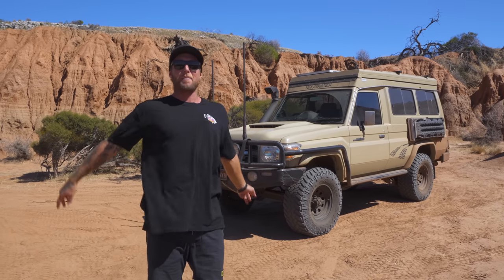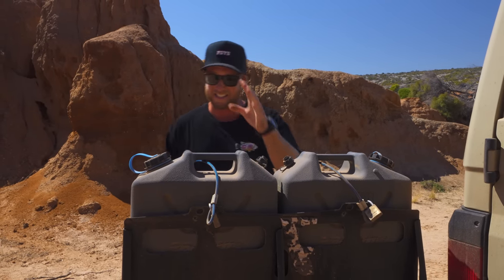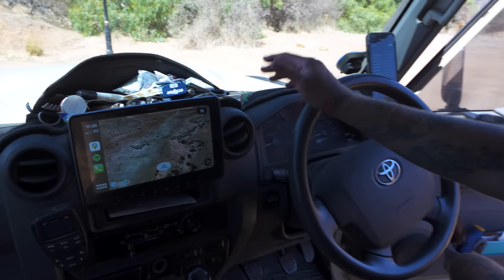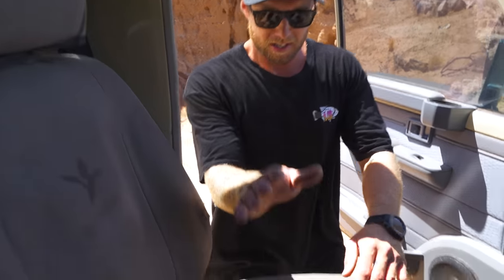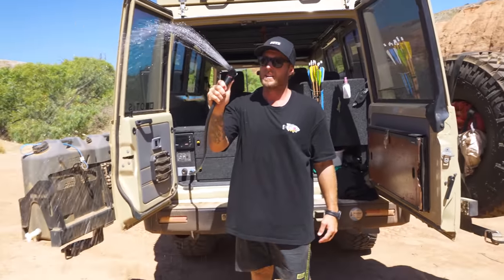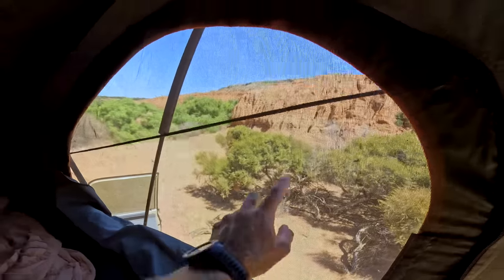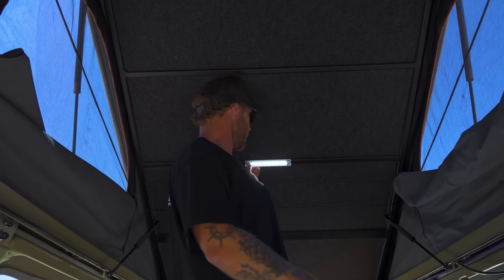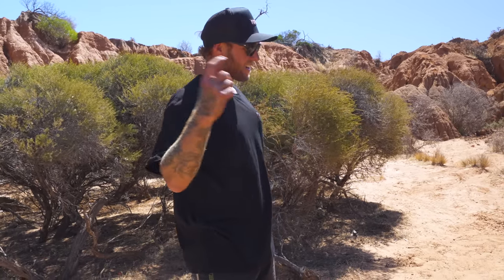1 YEAR HONEST 4X4 ULTIMATE CAR BUILD REVIEW. THE GOOD and THE BAD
FDYS SHOP 🔥 GET YOUR MERCH

HONEST 4X4 ULTIMATE CAR BUILD REVIEW After 1 Year. THE GOOD and THE BAD EP 138

YEAA DAWGIES Welcome back!
The highly requested video is here. After more than a year of full-time living in my troopy, I am reviewing the entire car and the ultimate 4x4 Toyota Landcruiser build. Talking about everything I love, and hate, what has been working and what's not so much. Hope you enjoy!